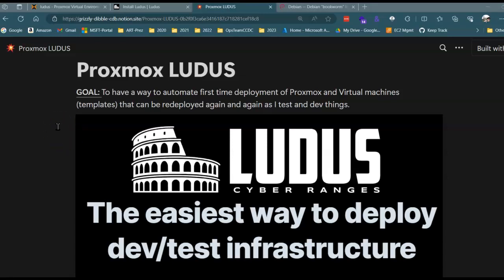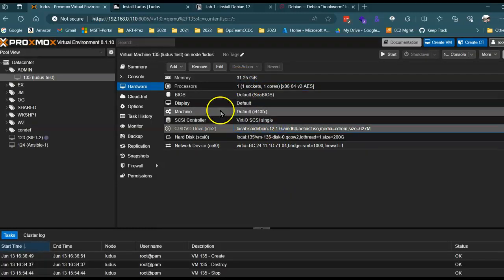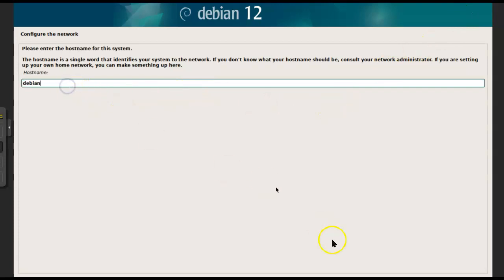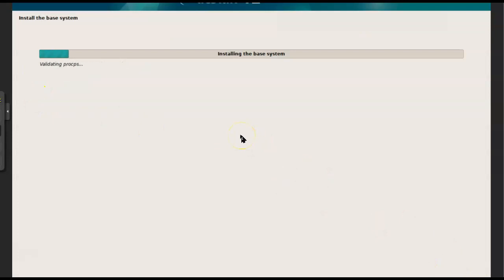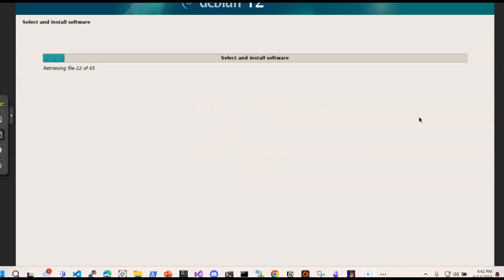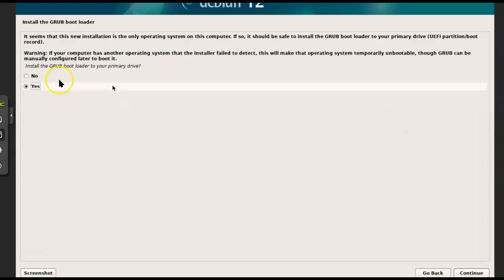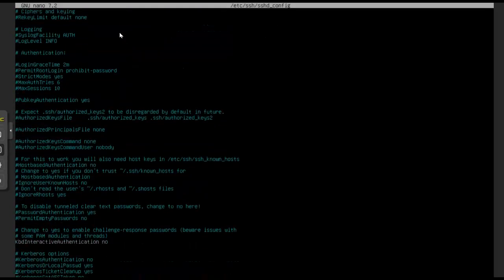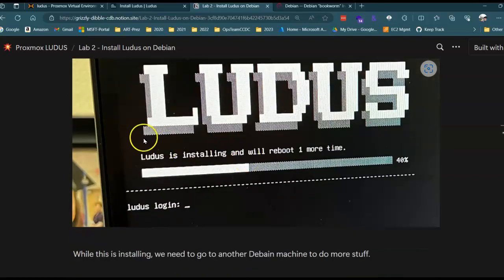Install Debian12 for Ludus Automation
Install Debian 12 for Ludus automation on a single ssd for testing